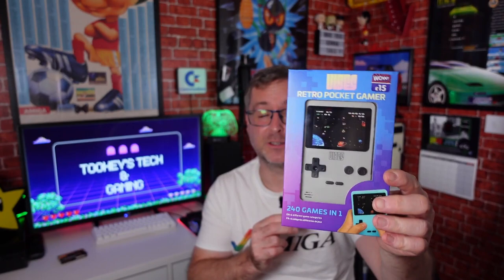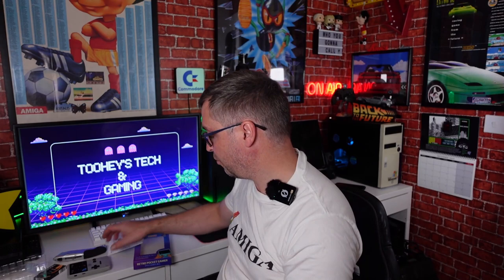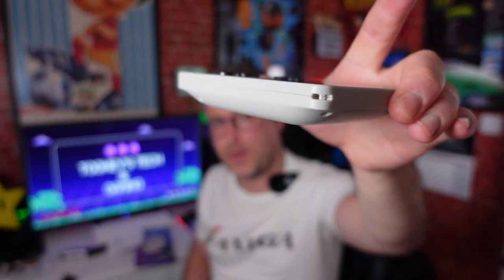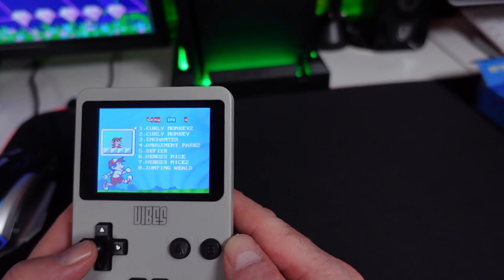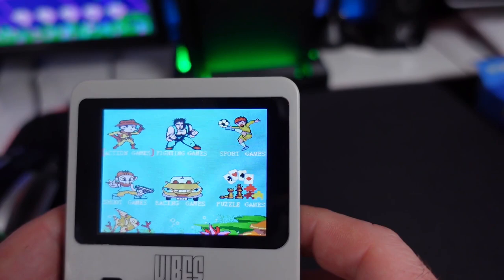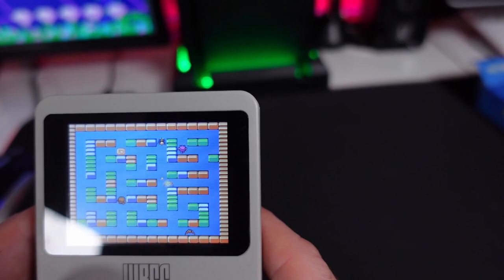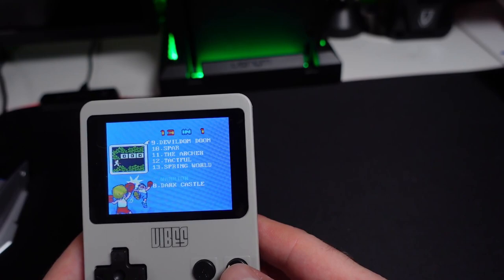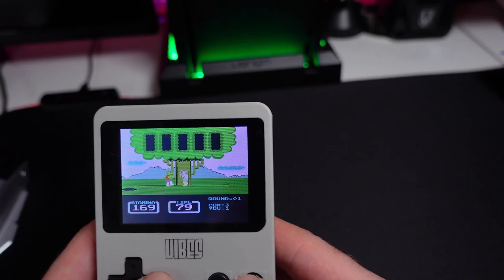The £15 Gameboy Clone With 240 Built In 8-Bit Games With Strange Names From B&M Stores UK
made by VIBES we have the retro pocket gamer manufactured for @bmstoresTV

seen this and just had to buy it

240 games built in with some very strange names.